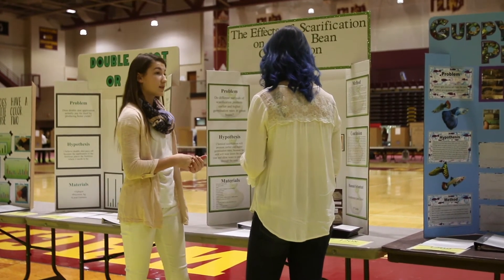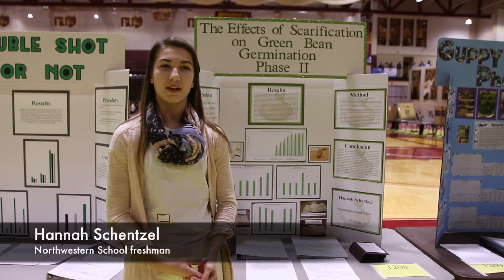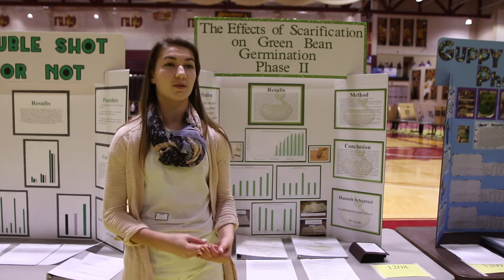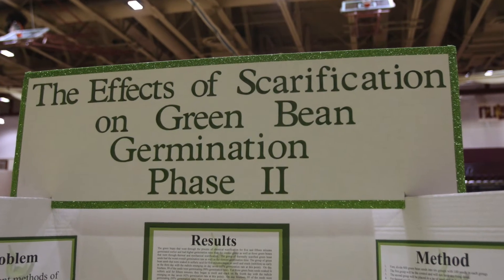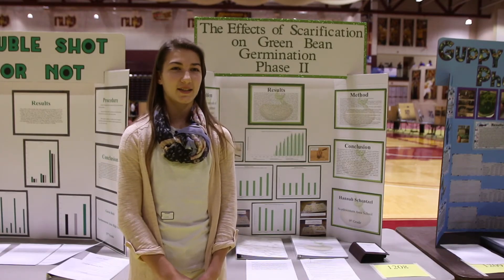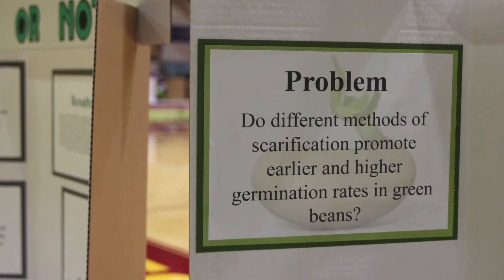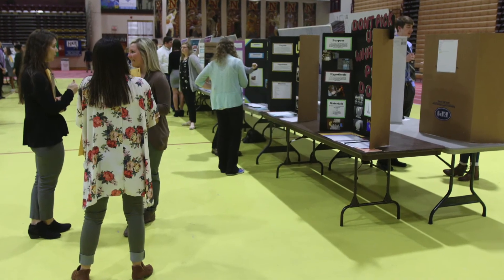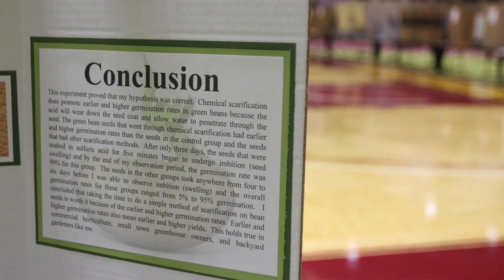Testing green bean scarification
Northwestern School freshman Hannah Schentzel talks about green bean scarification as part of her presentation at the Northern South Dakota Science and Math Fair on March 22. A segment of presentations at fair were agriculture related.